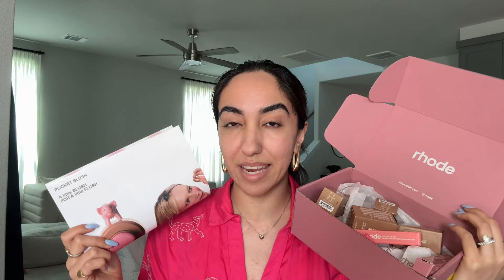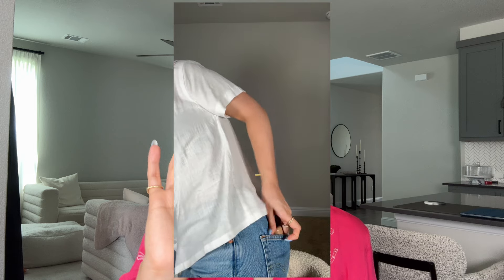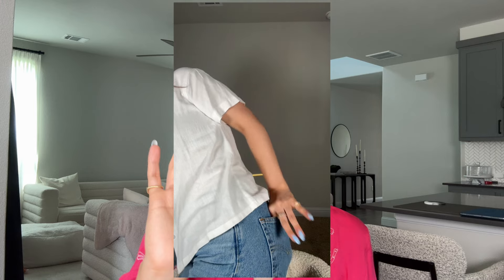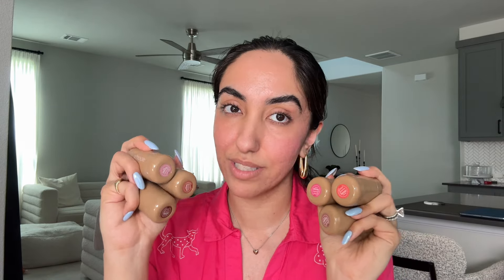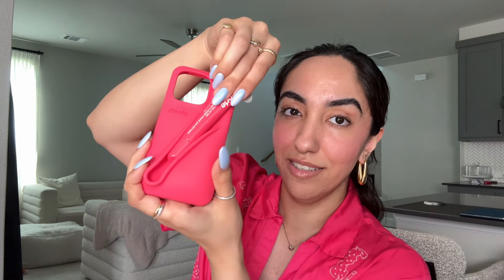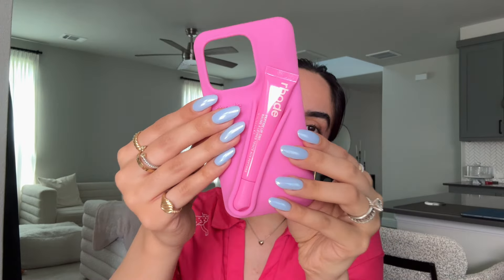Hailey Bieber's NEW Rhode Skin Pocket Blushes & Summer Peptide Lip Tints: Try-On & Review!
Hailey Bieber's latest launch from Rhode Skin! I'm trying out the new Pocket Blushes and Summer Peptide Lip Tints - I'll also be sharing what the new lip phone cases look like in the new summer colors.